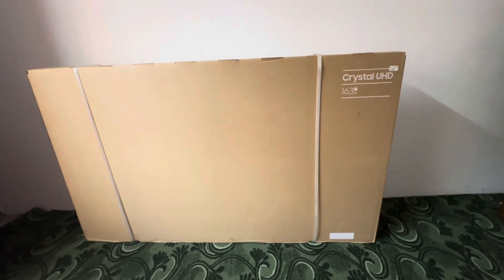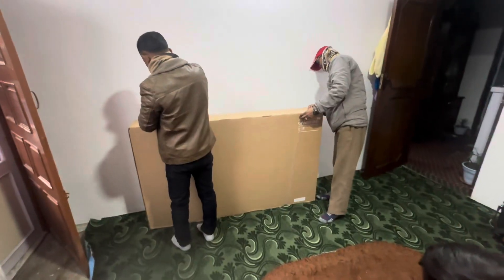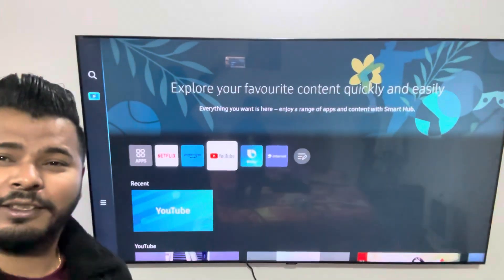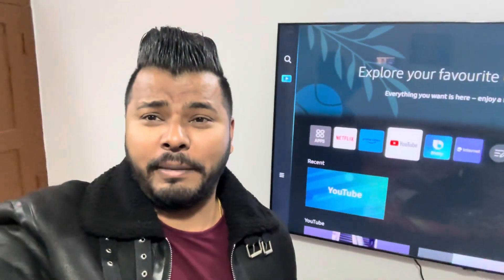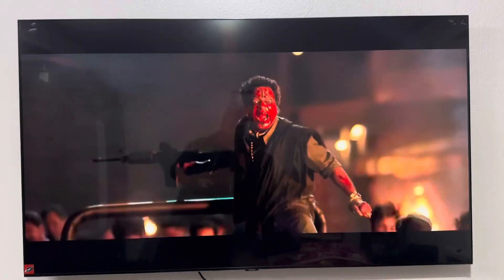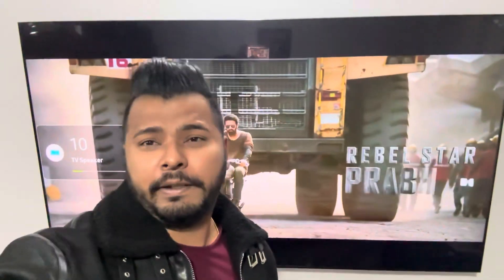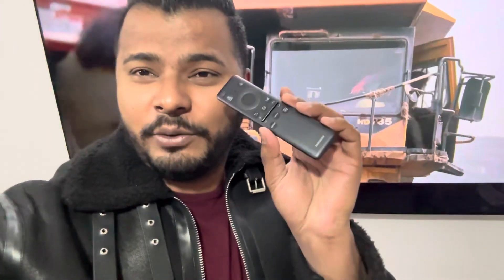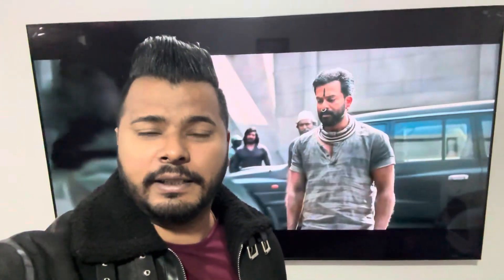Unboxing Brand New Samsung 65inch LED TV || 2023 Model